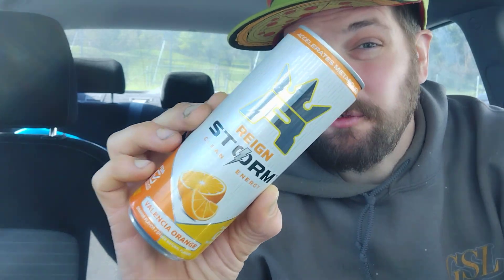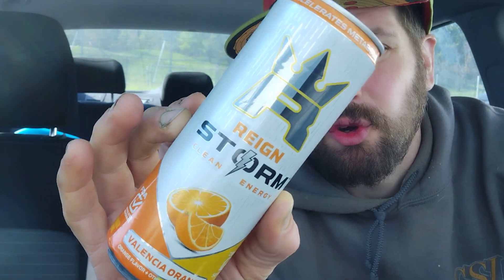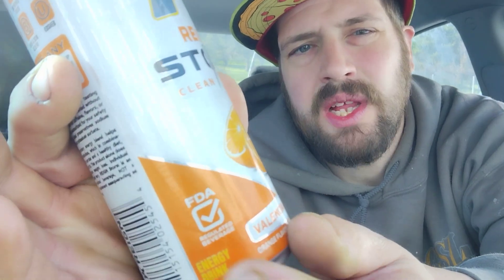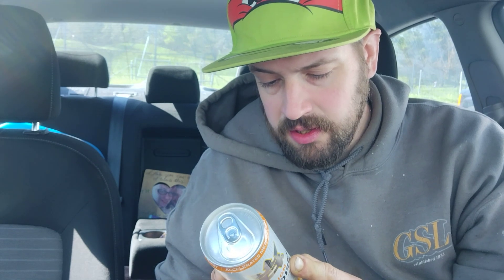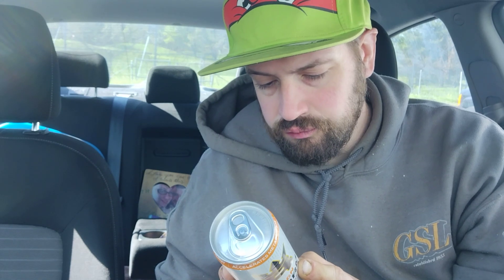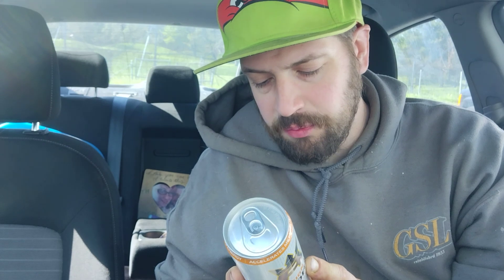Valencia Orange by Reign | Storm | Clean Energy | FDA Regulated Beverage | Food / Drink Review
2023 Food / Drink Review